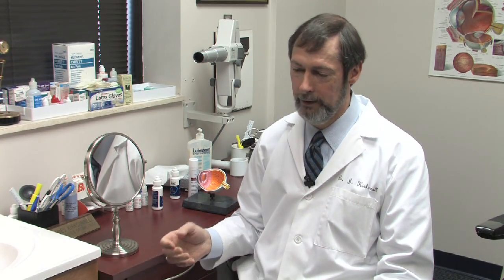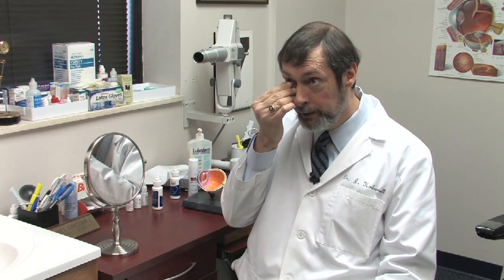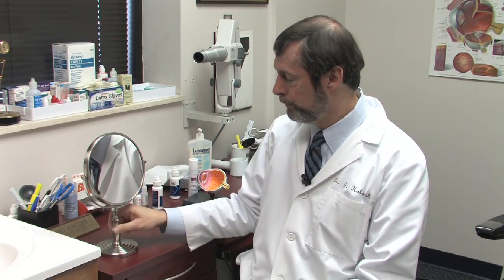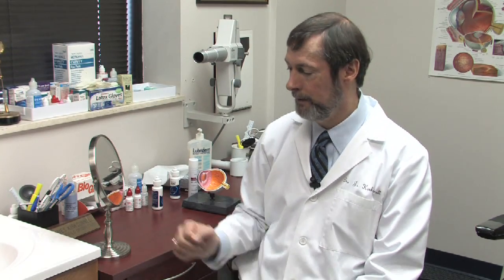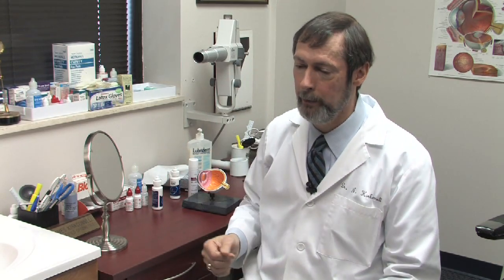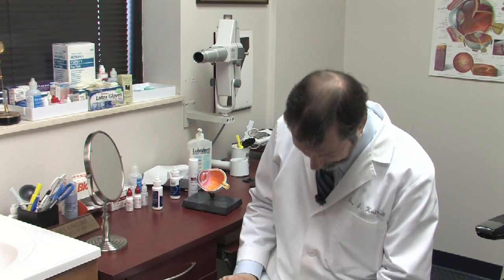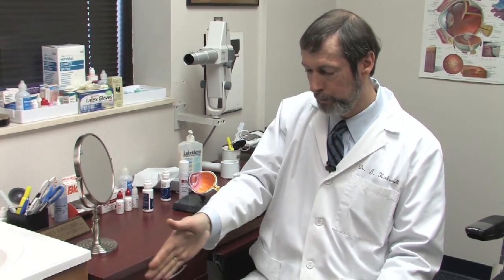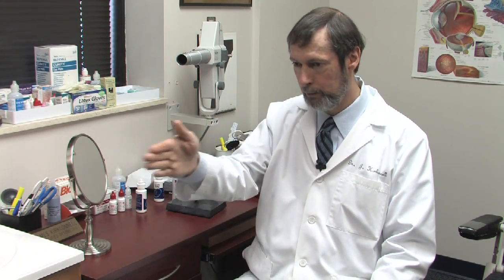Eye Health & Optometry : Contact Lens Removal Tips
Contact lenses are removed by touching the contact in the middle of the lens, looking up and pinching the contact out using the thumb and forefinger. Learn other methods of removing contact lenses with information from a practicing optometrist in this free video on eye health.